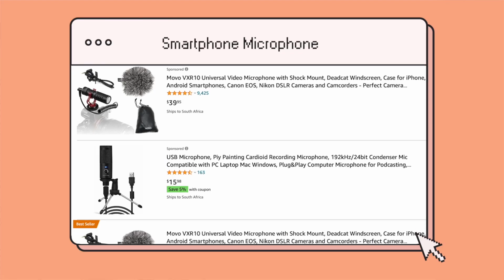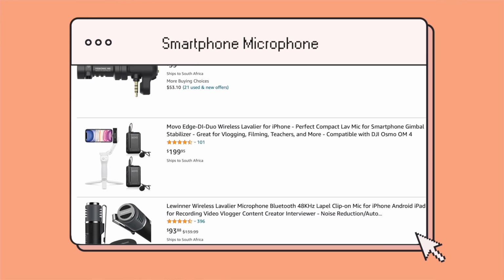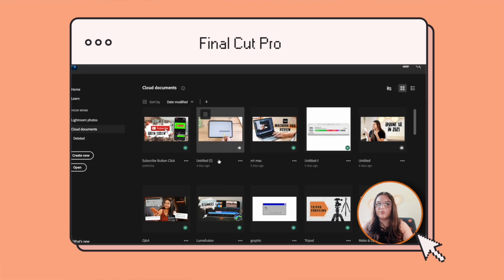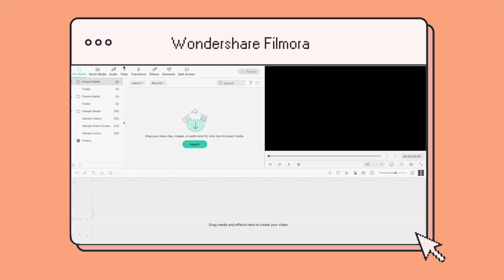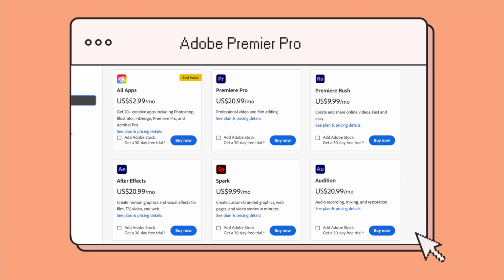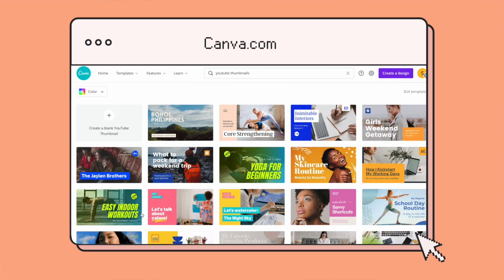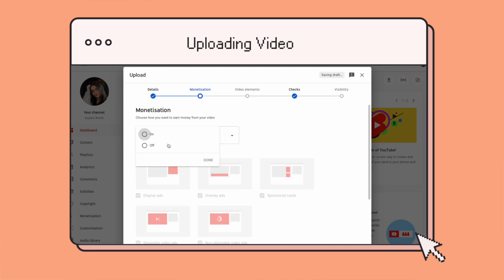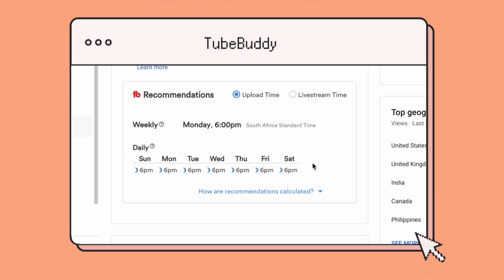Starting a YouTube Channel in 2021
In today's video I will be sharing with you the basics on starting a YouTube channel in 2021. Hope you enjoy !

 - Timestamp -

00:00 - Intro
01:04 - Upload Banner & Profile Pic
02:06 - Filming Equipment
07:30 - Video Editing Software
10:32 - Using Music in your Videos
11:56 - Thumbnail Editing Software
13:29 - Uploading Videos
16:34 - Tips for having a YouTube Channel

FAQ:
Age?

GEAR:
Video Editing Software: Final Cut Pro (M1 MacBook Pro), LumaFusion (M1 iPad Pro)
Thumbnail Editing Software: Photoshop, Affinity Photo
Cameras: Canon 90D, Canon 750D, iPhone 12 Pro Max
Lenses: Sigma 30mm f1.4, Canon 18-55mm
Microphone: Rode Wireless Go
Tripod: Sirui Traveler 7A